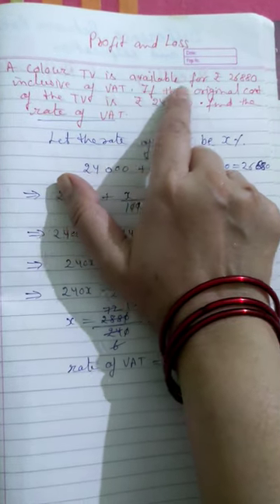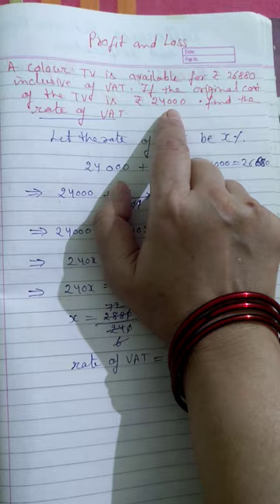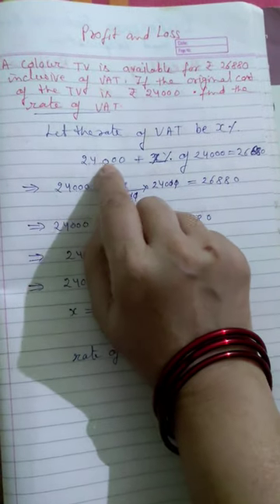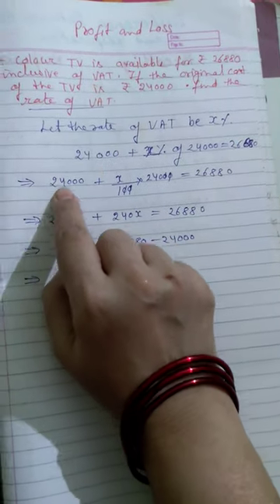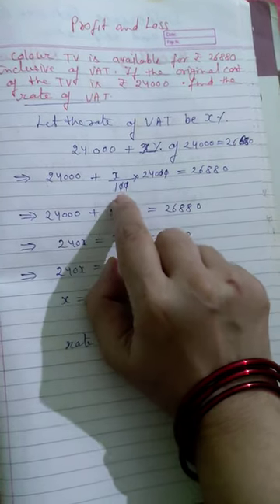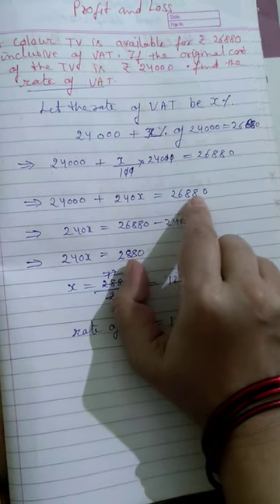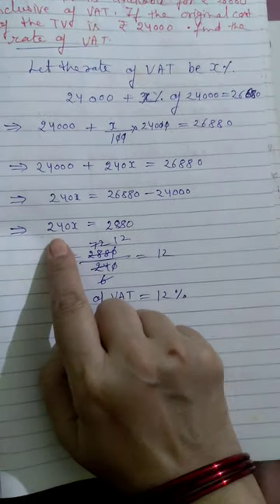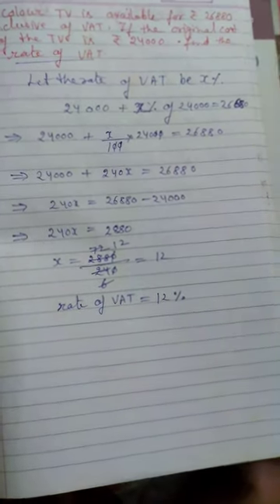A colour TV is available for Rs 26880 inclusive of VAT. If the original cost of the TV is Rs 24000.